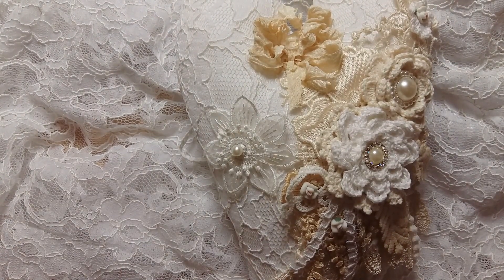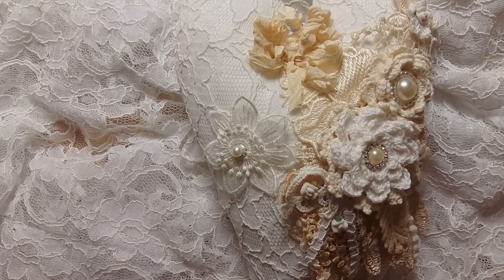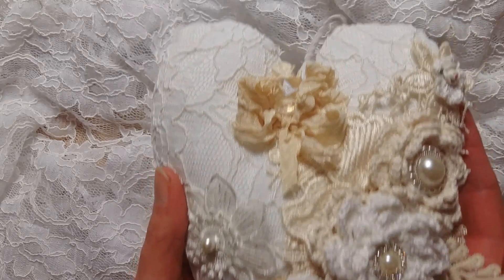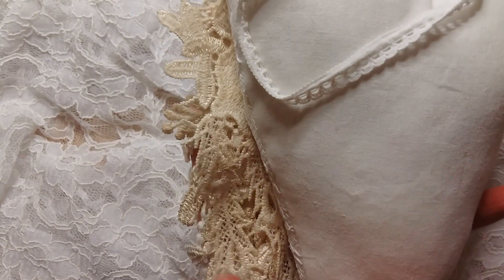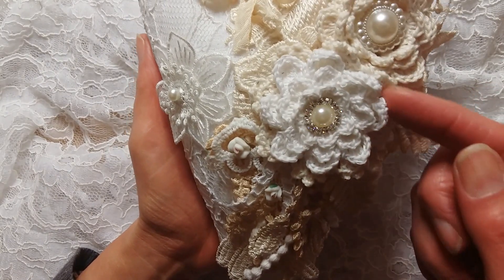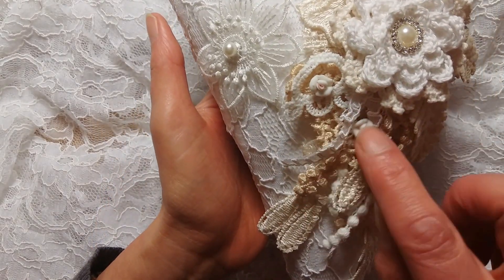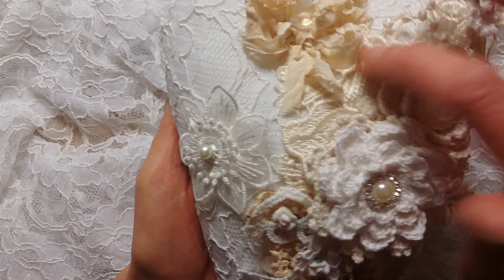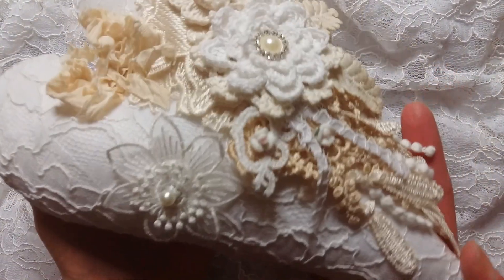29. Fabric lace heart